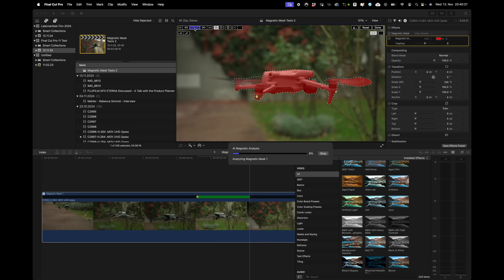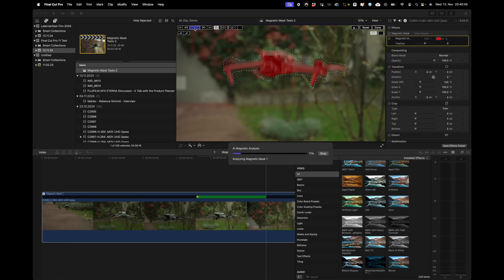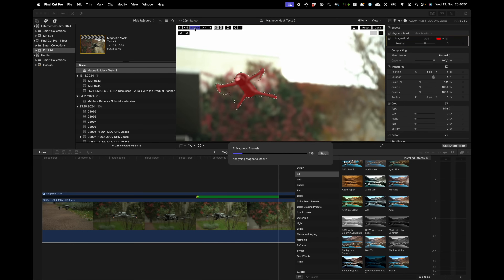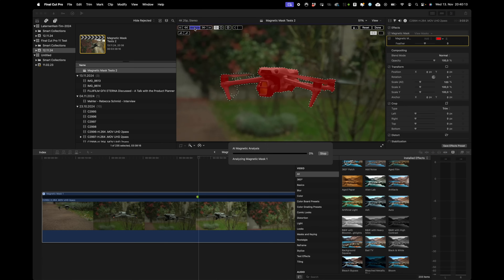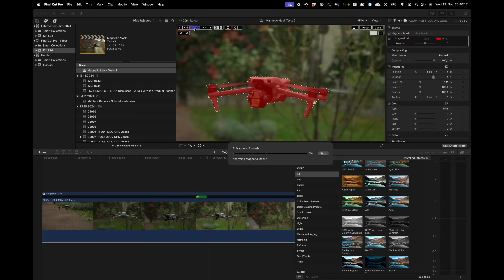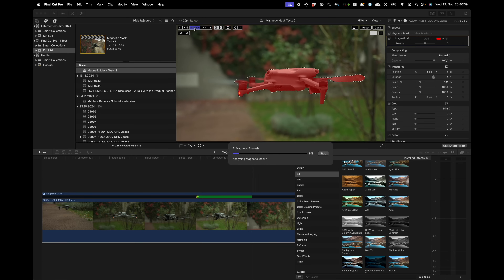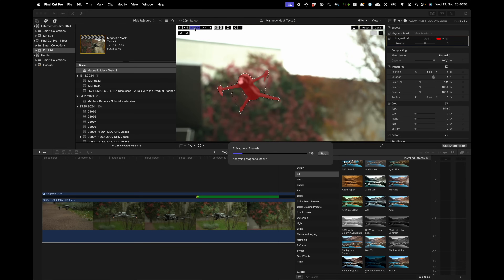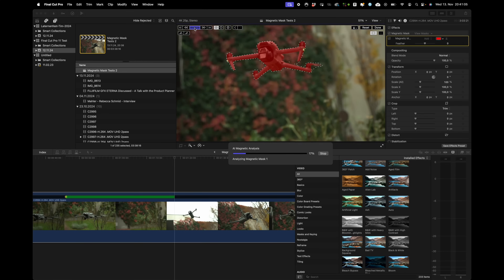Final Cut Pro 11 Magnetic Mask AI REVOLUTION - Feature Review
The Magnetic Mask is a unique AI-powered new tool to isolate subjects within Final Cut Pro 11, and we can't quite wrap our head around how well it works. Look for yourself in this review and tutorial of the feature by Nino Leitner.